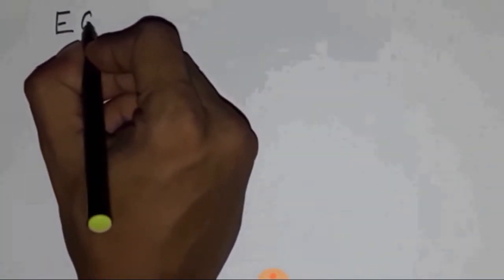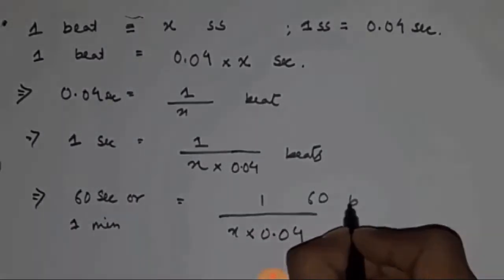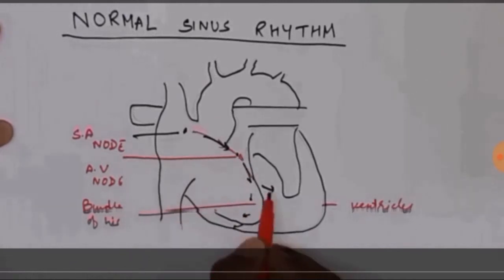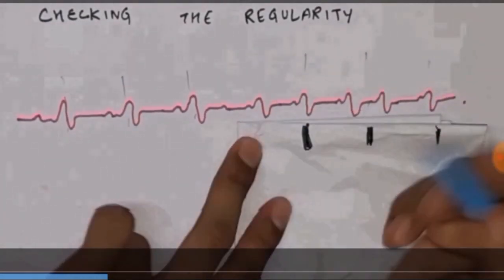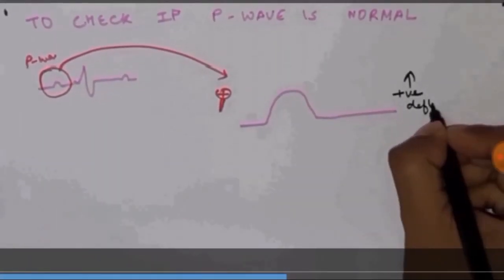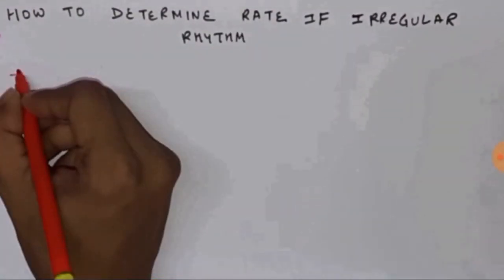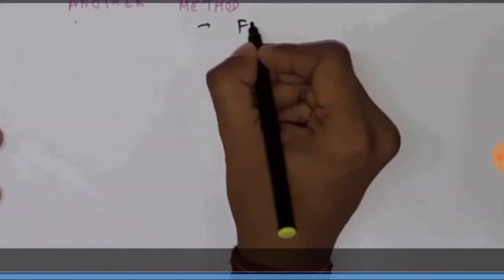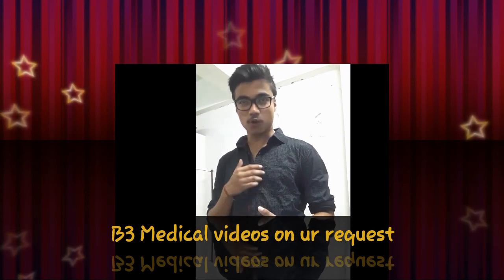how to read an ECG or EKG, how to calculate rate and rhythm of an ECG or EKG medical video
Know how to calculate rate and rhythm of an ECG or EKG easily. By the end of this video you will learn:-
          0. How to read an ECG or EKG.
          1. How to calculate the heart rate by box method by simply counting the small squares and dividing 1500 by this factor.
          2. How to calculate easily the heart rate in case of an irregular heart beat by box method and using 10 sec. ECG or EKG recording.
          3. How to check if the ECG is regular or irregular by simply counting the number of small boxes or by just measuring the distance between the following QRS complex to see if it is equidistant or not.
          4. What is the normal rhythm of heart
          5. How to determine if an ECG is regularly irregular or irregularly irregular.
          6. What are the conditions to be fulfilled before determining the rhythm of EKG.
          7. What is mean by electrical axis or cardiac axis of heart.
          8. How does electrical impulse travels through the heart.
          9. Derivation of the formula to calculate heart rate. By box method.
          10. How does a normal 'p wave' look like. Positive deviation of p wave in different leads.
           11. How to count the number of QRS complexes in an interval.
           12. How to master ECG on rate and rhythm.
      Write to me. 📫 : room no 101, faamch medical
                                  College, barpeta, jania road
                                  Pin: 781301.
       Instagram.  ℹ ️: bikashbarman17